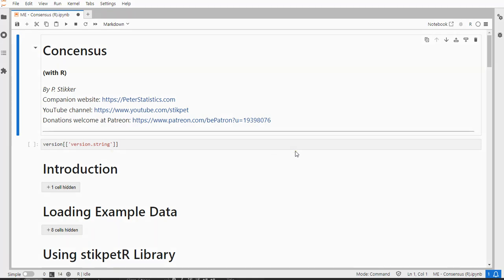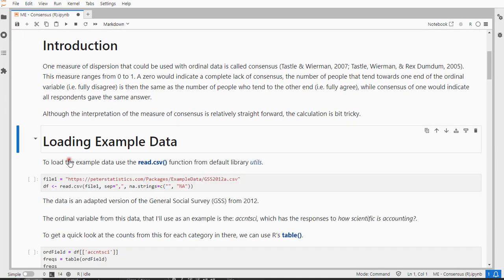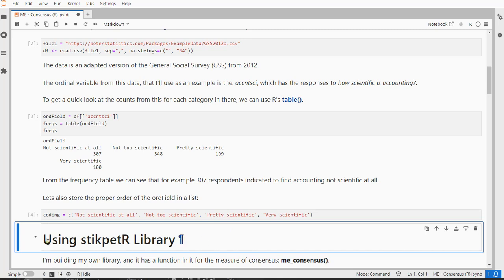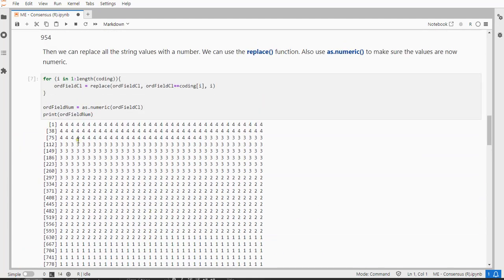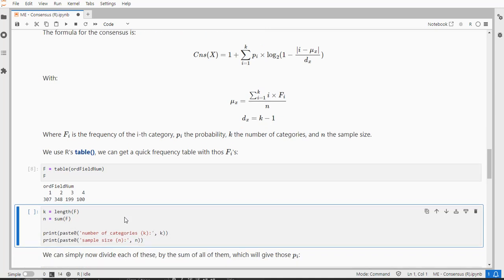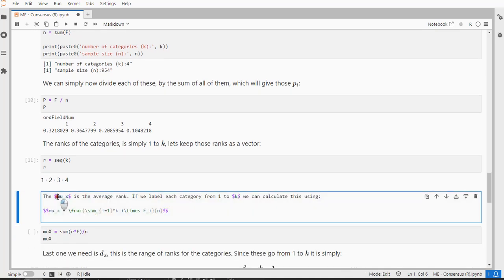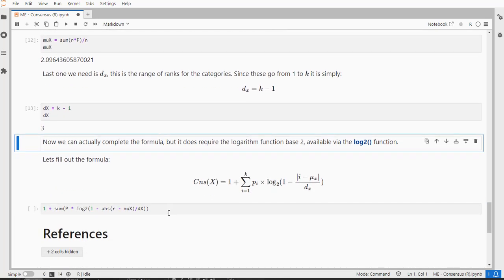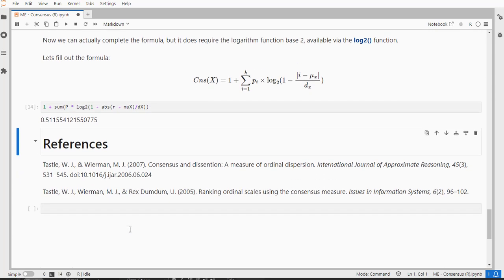R - Measure of Consensus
Instructional video on how to determine the measure of consensus (agreement) with R. This can be used as a measure of dispersion with ordinal data like likert scales.